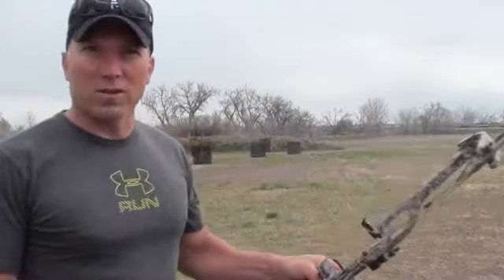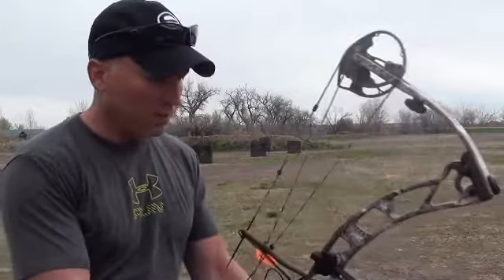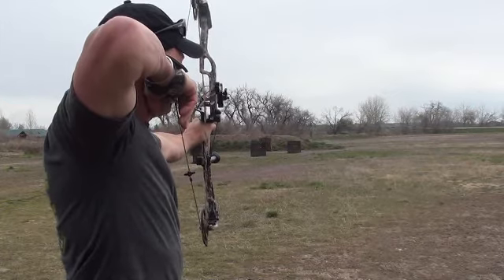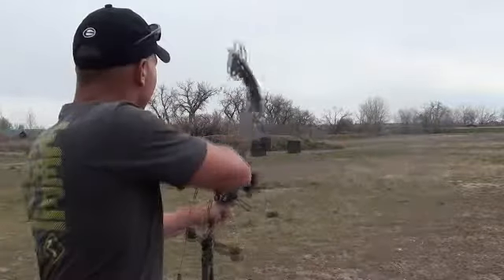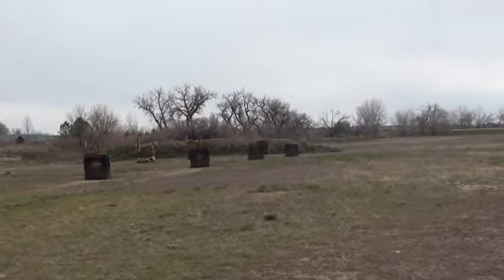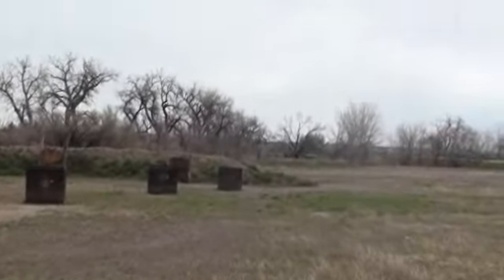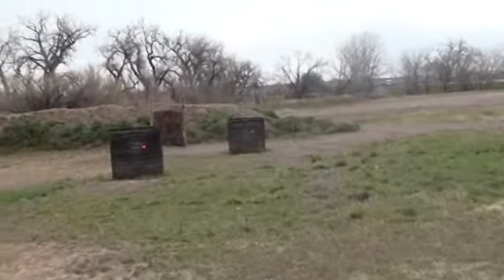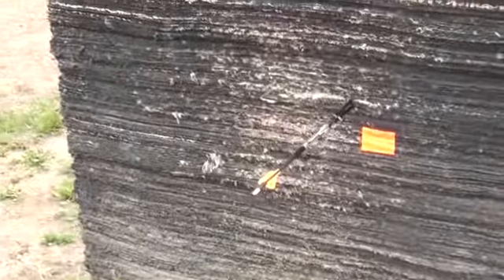Elite Energy 32 Bareshaft and fletched at 50 yards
Elite Energy 32 28/70 with a Easton Injexion 330 arrows